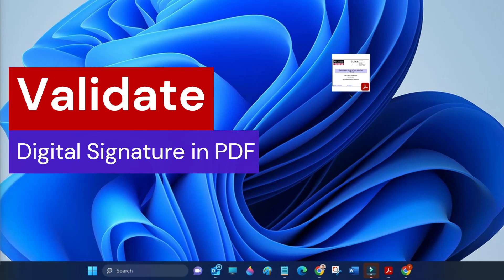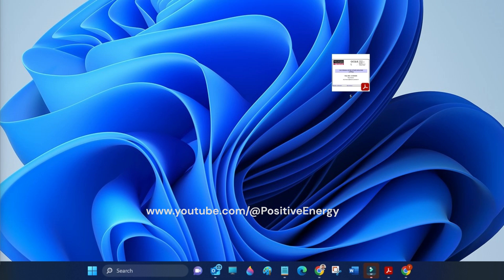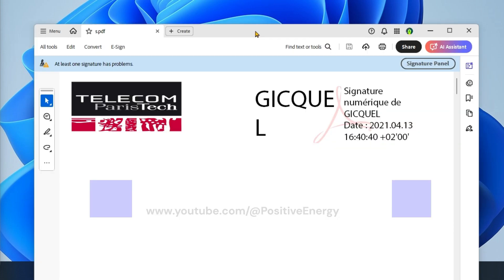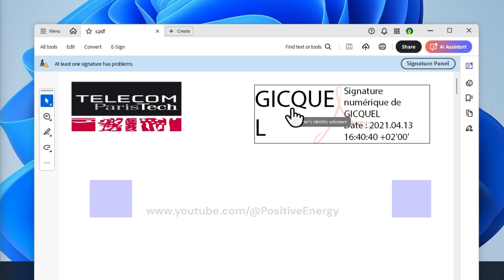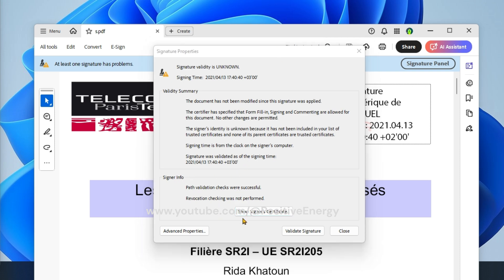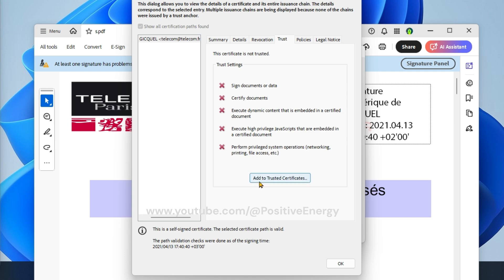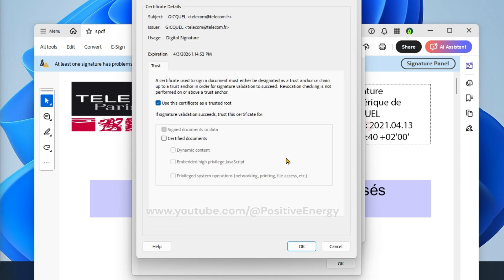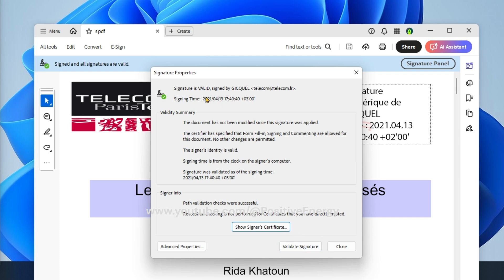How To Validate Digital Signature in PD | How To Validate Signature in Aadhar Card |Validity Unknown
In this step-by-step tutorial, Learn How To Validate Digital Signature in PD | How To Validate Signature in Aadhar Card |Validity Unknown

Cover Topic
Digital signature
signature not verified
signature not verified in pdf
how to validate signature in pdf
how to validate digital signature in pdf
how to verify signature in pdf
signature not verified
how to validate signature in birth certificate
how to validate signature in adobe
how to get signature verified in pdf
signature not verified aadhar card
signature not verified in birth certificate
signature not verified in pan card
signature not verified aadhar card malayalam
signature not verified in e pan card
signature not verified in income certificate
signature not verified aadhar card in telugu
how to validate signature in pdf online
how to verify digital signature in pdf online
how to verify signature in pdf in mobile
how to verify digital signature in pdf in mobile
how to validate digital signature in android mobile
how to validate digital signature in pdf in mobile
how to verify digital signature in pdf
how to validate digital signature in pdf online
how to validate digital signature in mobile
how to validate signature in pdf in mobile
how to verified signature in pdf
how to signature verified in pdf
digital signature not verified
how to validate the signature in pdf
how validate signature in pdf
how to verify pdf signature
Validate signature in PDF online
Validity unknown in pdf free
Verify digital signature online free
Online PDF signature validation and download
Signature validity is unknown online
PDF signature validation Chrome